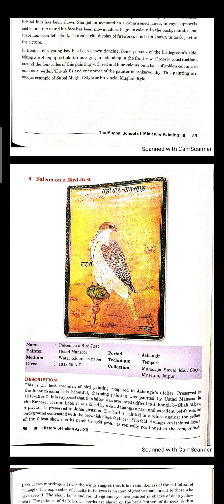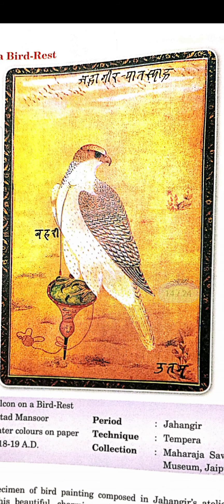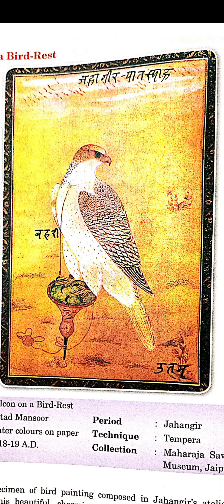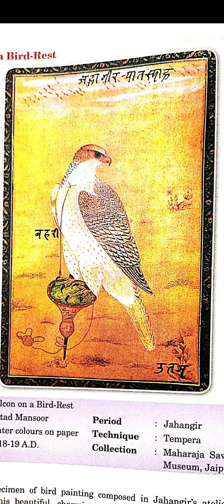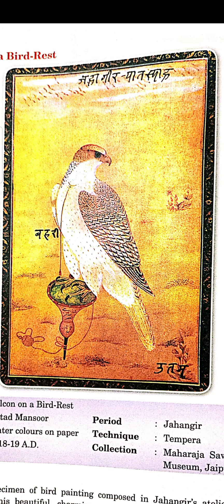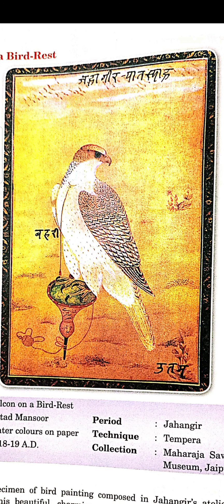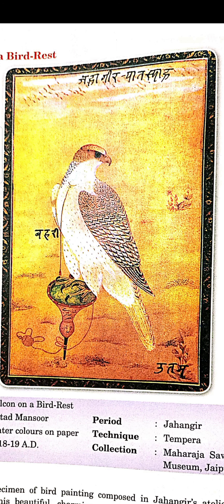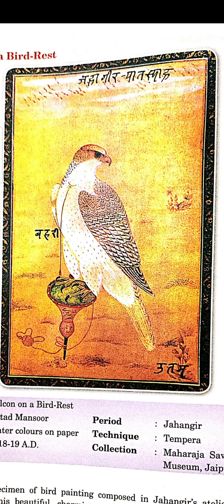Falcon on a bird rest